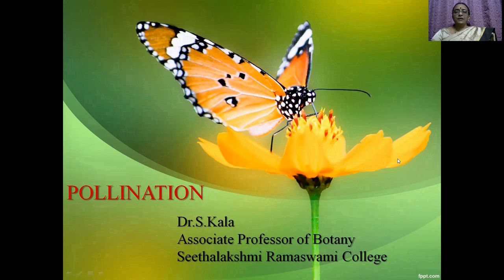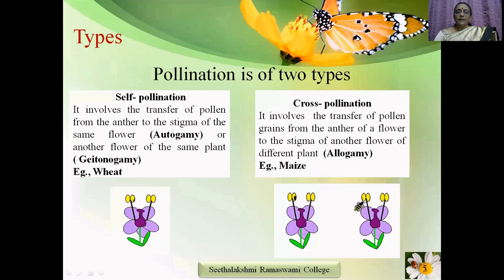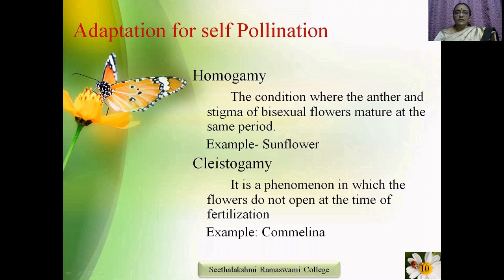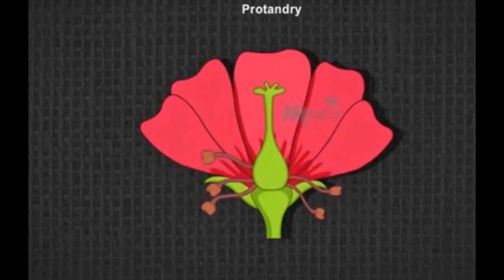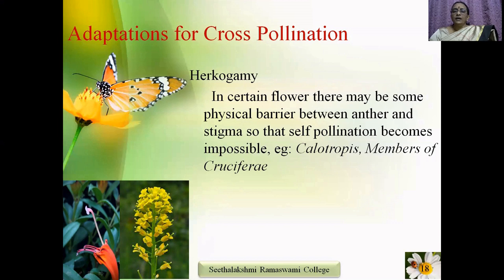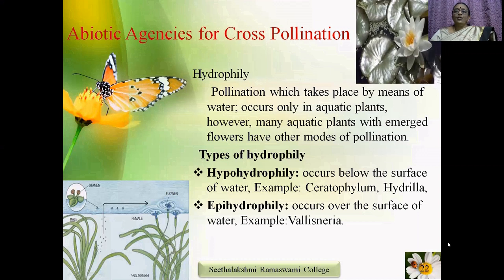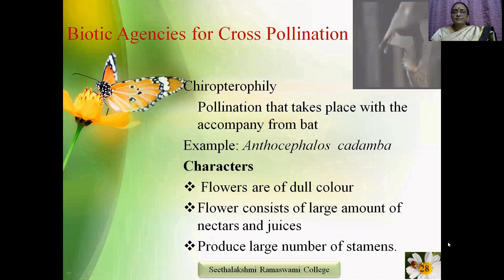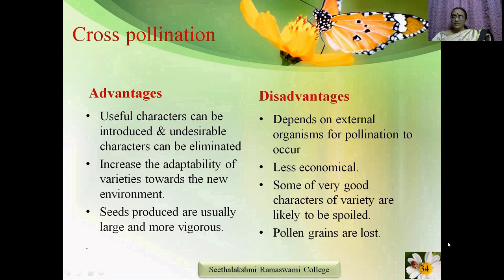POLLINATION-PART-I – Dr.S.Kala - Dept. of Botany